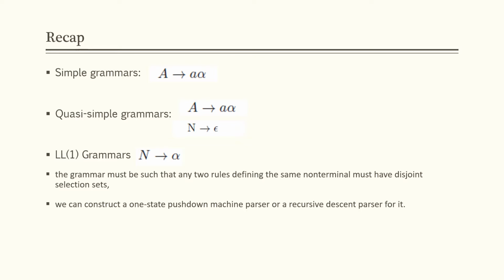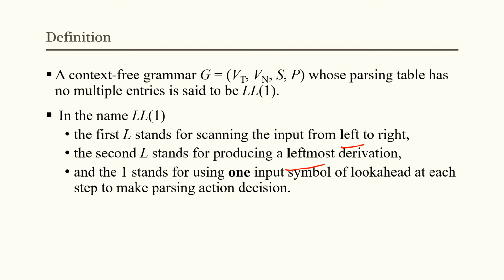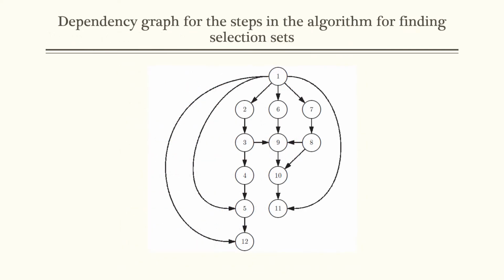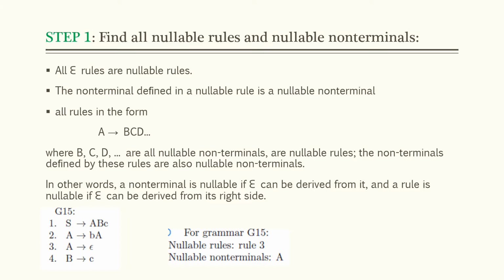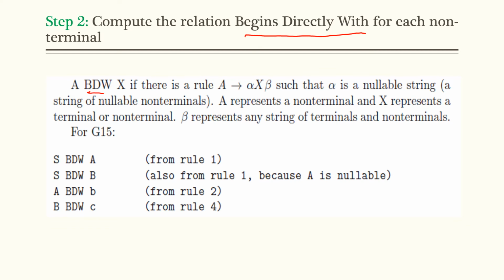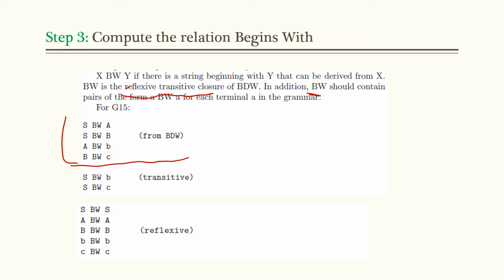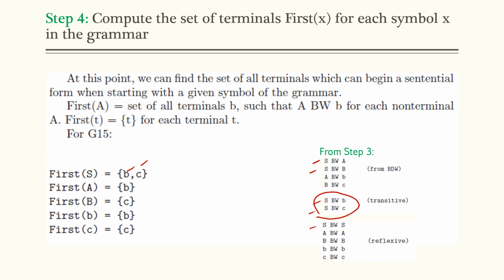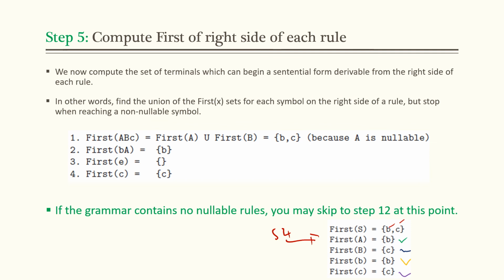chapter 4 LL(1) Grammars part 1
This video will tell you the steps for finding selection set in LL(1) grammars.